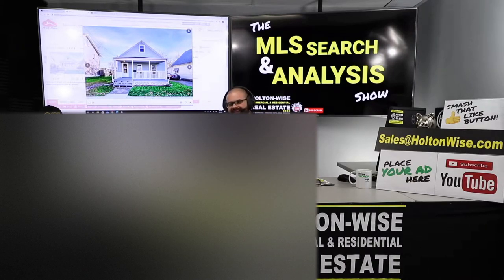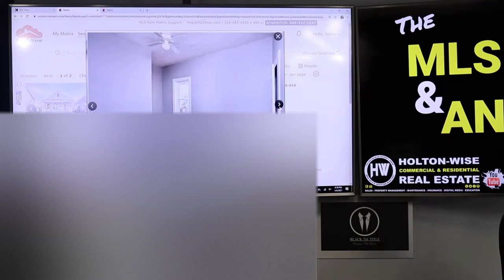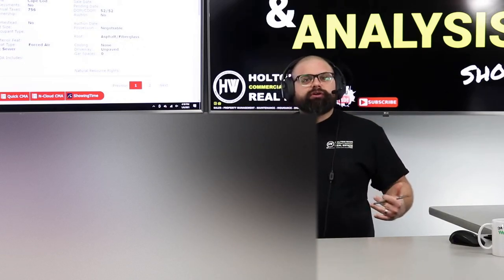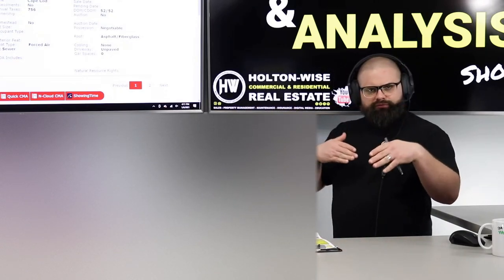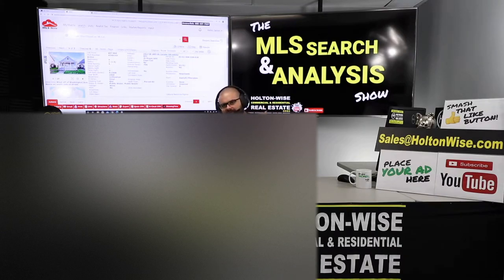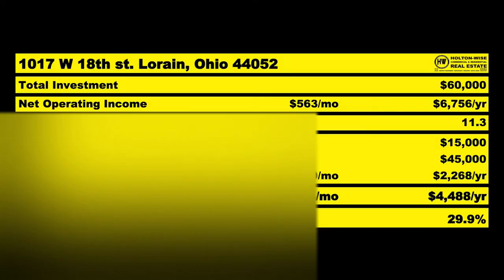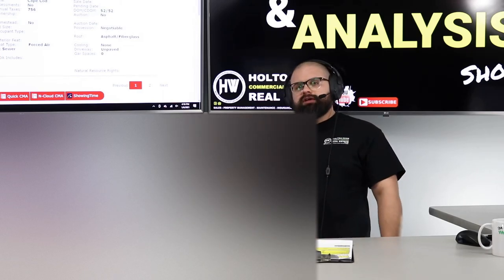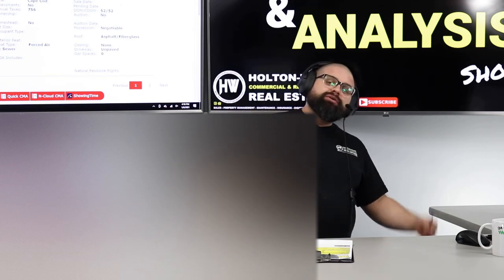Is Cleveland Good for Low Income Investors? | MLS Search & Analysis 367 - 1017 W 18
If you've got questions about the Cleveland real estate you are in the right place. In the 367th episode of The MLS Search & Analysis Show James Wise is talking about the Cleveland Ohio real estate market. More specifically whether or not the Cleveland real estate market is good for investors looking to buy low income rental properties. So if you've found yourself wondering where the best deals on low income real estate is. Or, whether or not Cleveland is a good market for real estate investing you'll want to tune into HoltonWiseTV today because this show is all about low income rental housing in Cleveland Ohio.

📺 HELPFUL RESOURCES
Holton-Wise FAQ